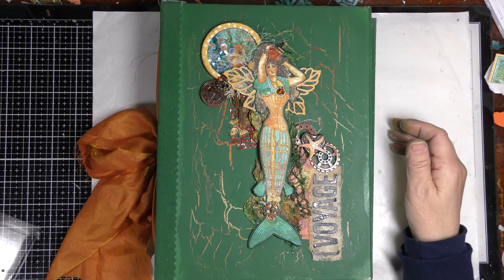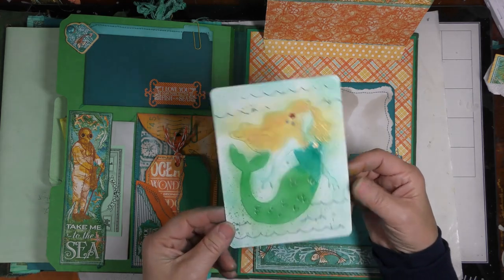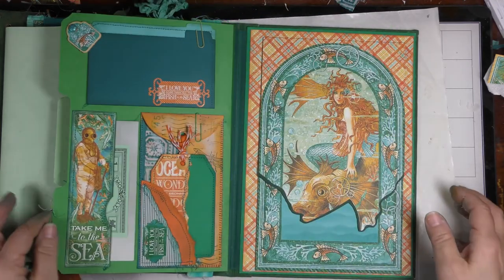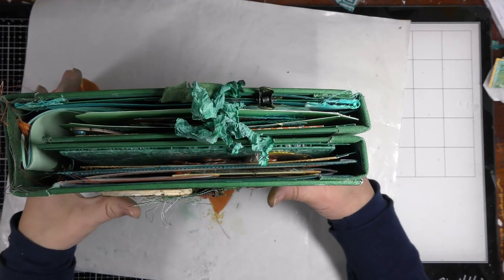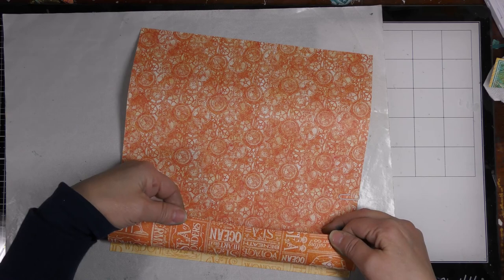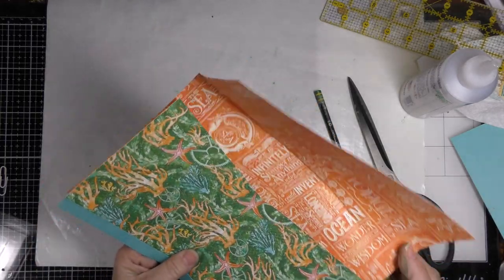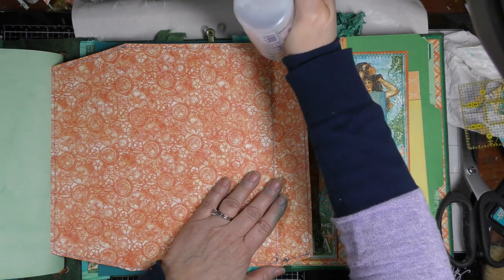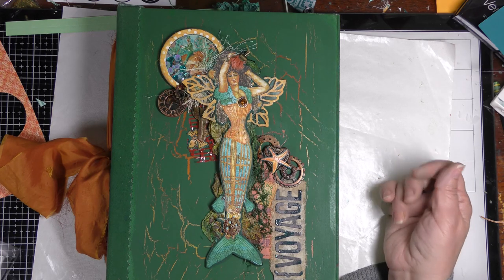Mermaid Lapbook Part 8, Large Envelope Page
This is the last page tutorial for our Mermaid Lapbook--a large pocket. Easy to make but packs a punch in the amount of items it can hold!

Paper collection:

Favorite glue:

Facebook and Instagram: ideastimestwo